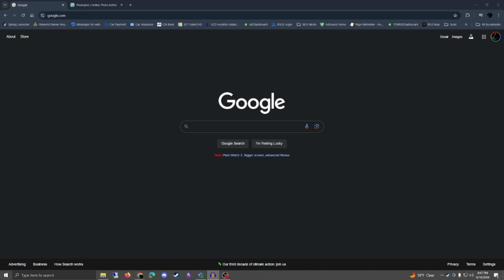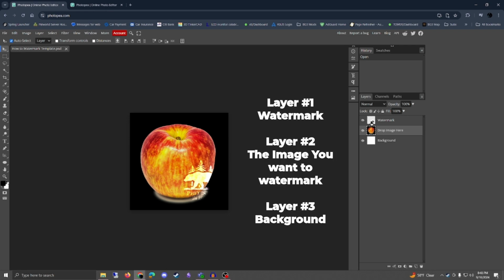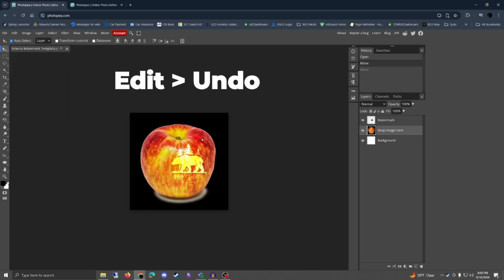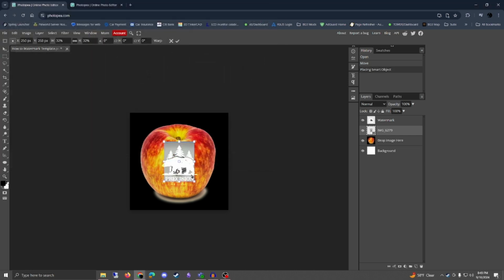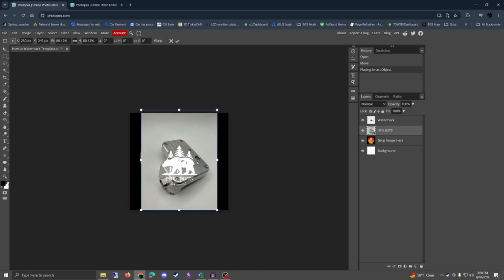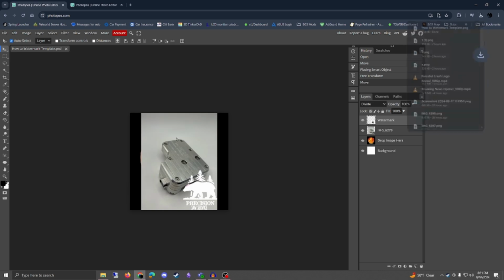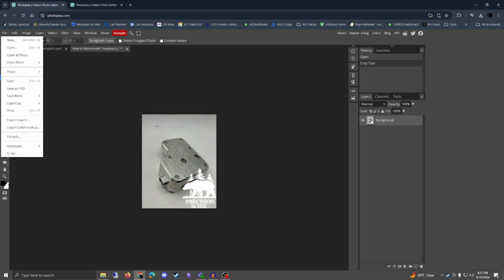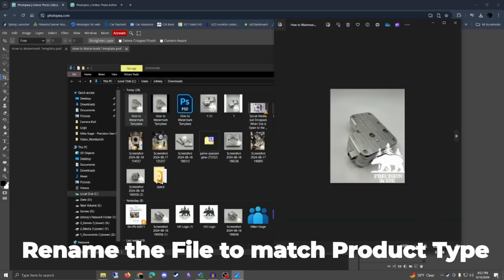How to Watermark Images Using Photopea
Video Created for Precision Saw Service